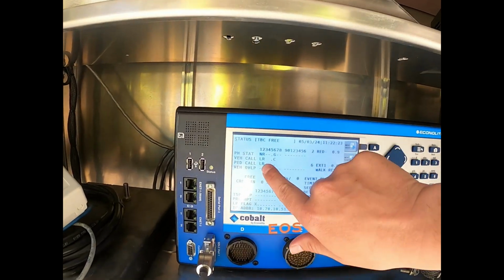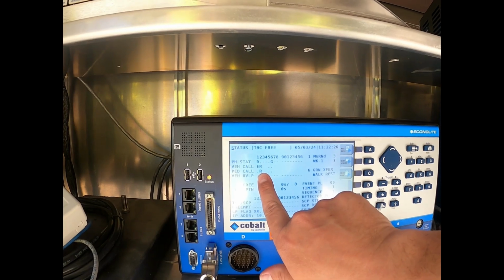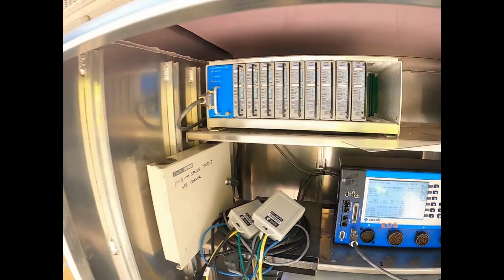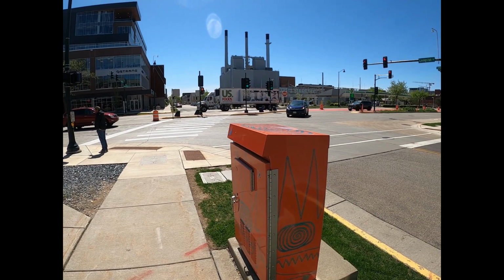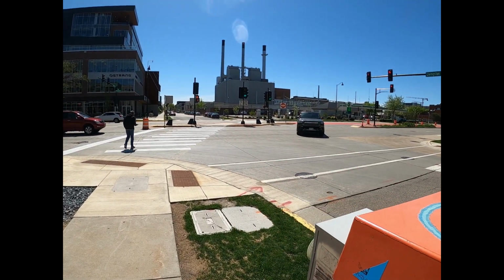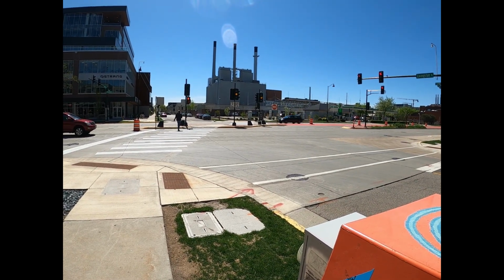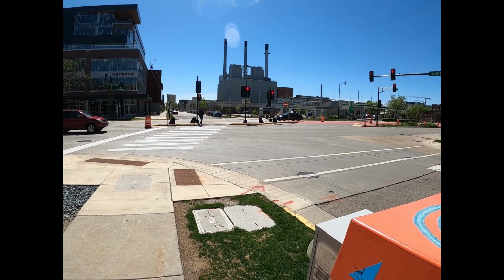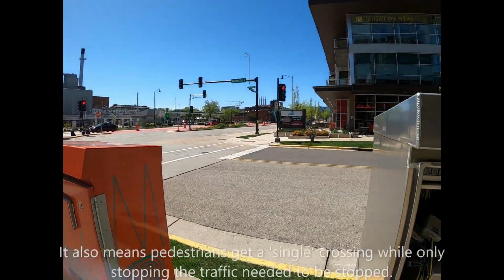Isolating Ped Buttons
The TS2 cabinets that we use come with 8 ped input terminals. PC2, 4, 6, and 8 are located at the bottom near the output bank while PC1, 3, 5, and 7 are behind the drawer above the load switches.

By utilizing all of these either through landing them at these locations or using a separate input terminal, we can setup signal timing specific to the user based on which ped button they pushed and when.

The ped button input page on Econolite controllers (ASC3 or newer) have many different functions from calling two different ped intervals, bike phases and timing, and other various uses you can dream up with logic statements. Therefore, matching that level of detail in the cabinet wiring is important to get the most out of the potential signal timing.